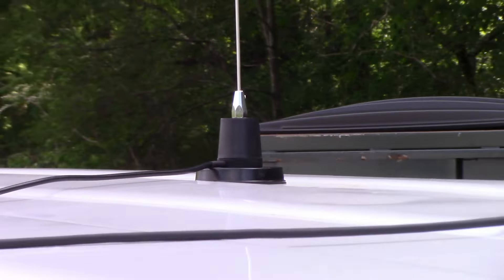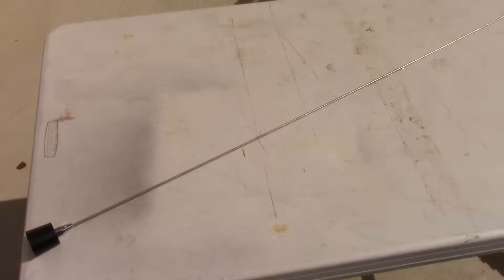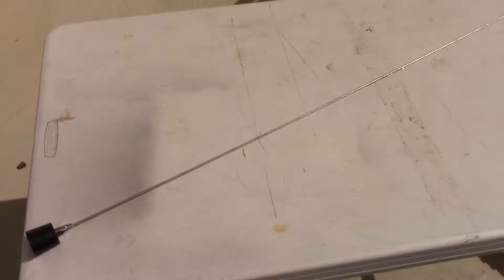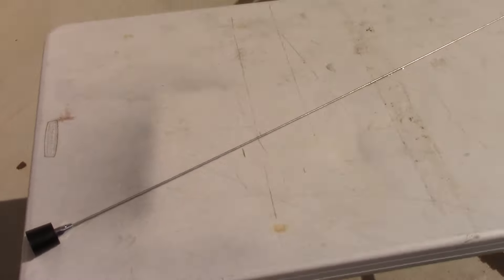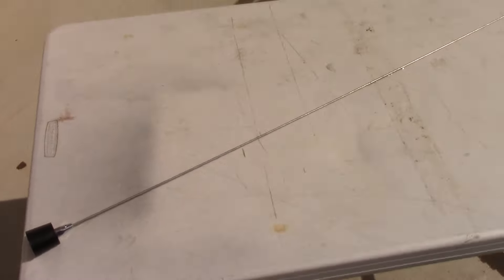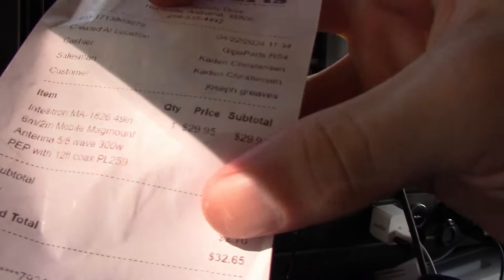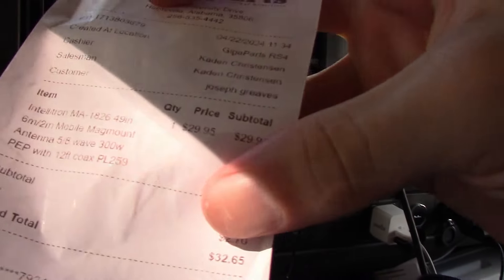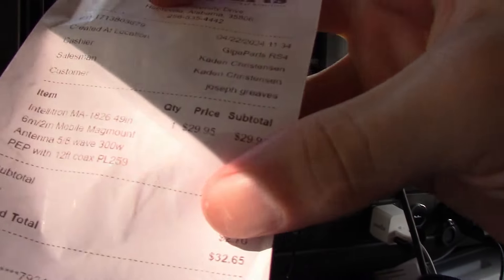Intellitron MA-1826 2M/6M 5/8ths wave Mobile Antenna Review!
I like this antenna. The build quality is a 6 out of 10, but I don't think it matters much and for the price of $32, it's great value!